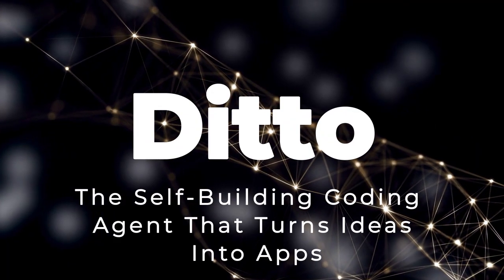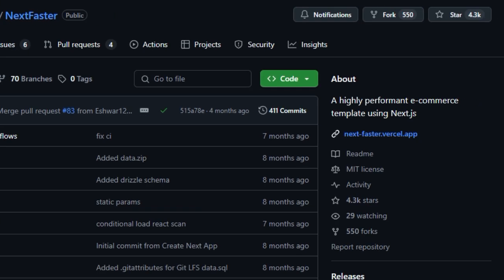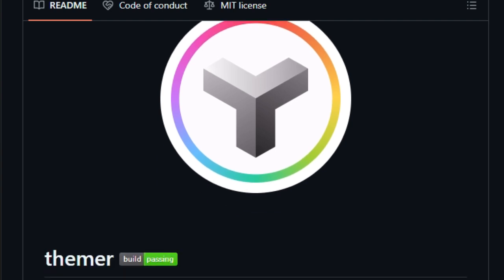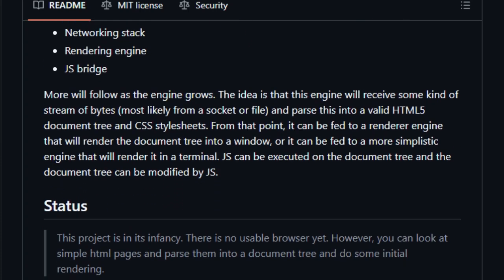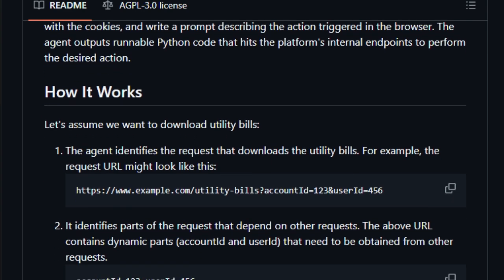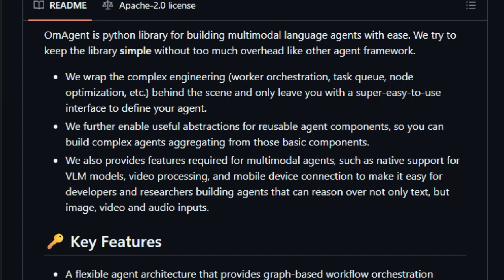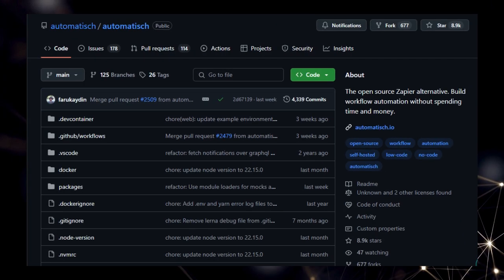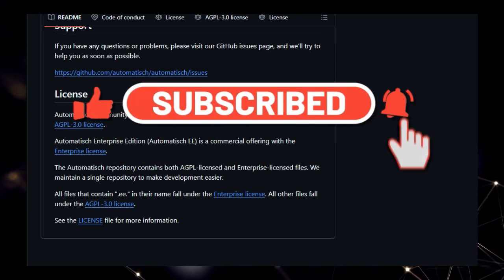Best Dev Tools for Developers 2025: Transform Your Coding, Design, & Automation with AI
"Dive into the future of development with our top picks for 2025! This video explores a suite of revolutionary tools designed to supercharge your workflow, from AI-powered app generation and intelligent e-commerce templates to seamless theme creation and advanced API reverse engineering. Discover Ditto, the self-building coding agent that turns natural language into functional Flask applications. See how NextMaster leverages AI to generate stunning e-commerce content and speed up your online store development. Unify your digital workspace with "Themer," an open-source project that creates consistent themes across all your apps. Get a glimpse into Gosub, a groundbreaking project building a browser engine from scratch in Rust. Explore Integuru, an AI agent that specializes in reverse engineering platform APIs to build custom third-party integrations. Learn about OmAgent, a powerful Python library for building multimodal language agents with ease. Finally, discover Automatisch, the open-source workflow automation platform that gives you control over your data. Whether you're a seasoned developer or just starting, these tools are set to redefine how you build and innovate."

📌 Timestamps :
00:00 - Intro Part
00:40 - Ditto
02:04 - NextMaster
03:31 - "Themer"
04:49 - Gosub
06:04 - Integuru
08:00 - OmAgent
09:42 - Automatisch